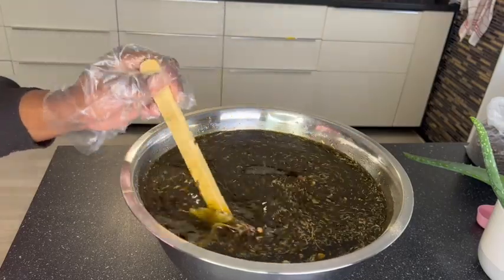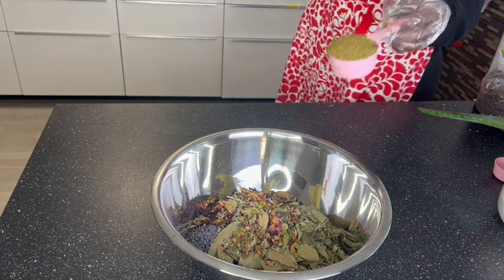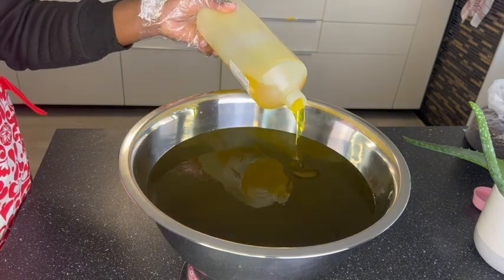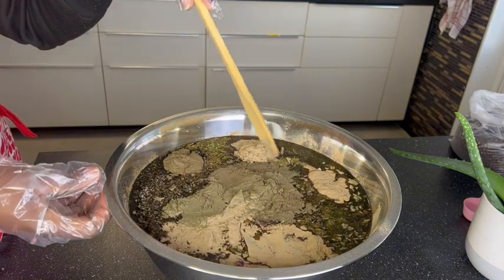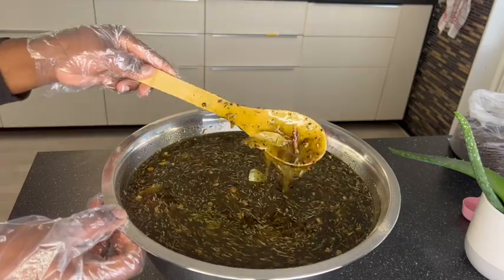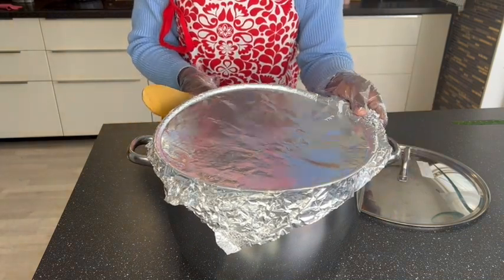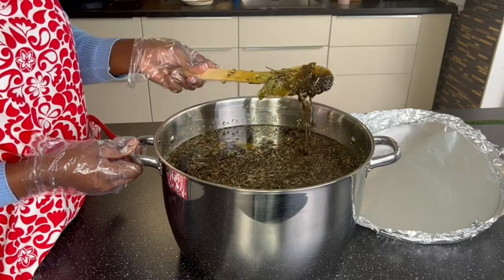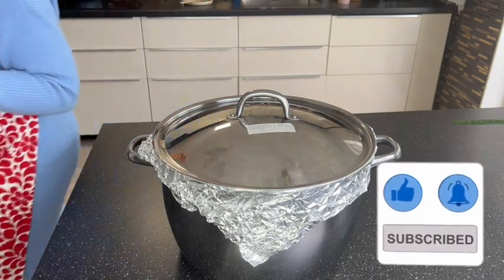Ayurvedic Hair Growth Oil For Extreme Hair Growth & Fight Hair Loss. (5000ml for my small business).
Best Ayurvedic Hair Growth Oil for extreme hair growth
mix over 20 herbs in my hair growth oil

Hello Everyone,
               in today's video, am going to take you behind the scene of me making my ayurvedic hair growth oil. This hair growth oil will help to grow your hair and strengthen it thus preventing hair loss and baldness. It will also prevent pre mature greying of your hair. I mixed over 15 different herbs in this hair growth oil and they all have amazing benefits to the hair. Some of the ingredients i used range from fenugreek, rosemary,cloves balc seed, hibiscus,curry leaves, bay leaves, rose pedals etc. Please watch the video carefully to know all that i used to make the oil. I decided not to mention the powders i used in the video because i do not want someone to recreat my same oil. But you can find the names on the label of the final products.
This Ayurvedic hair growth oil can be used on the scalp and also on your diy hair treatments for hair growth you make at home.